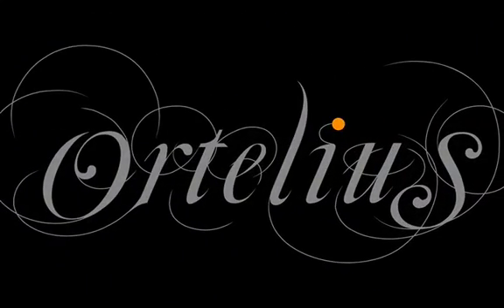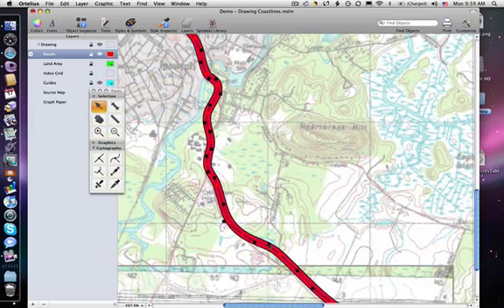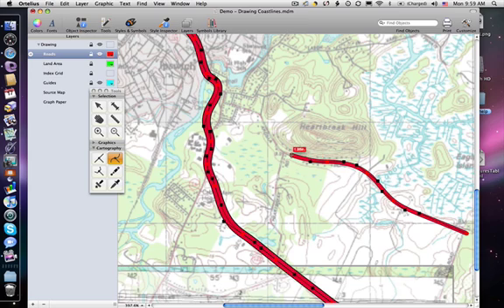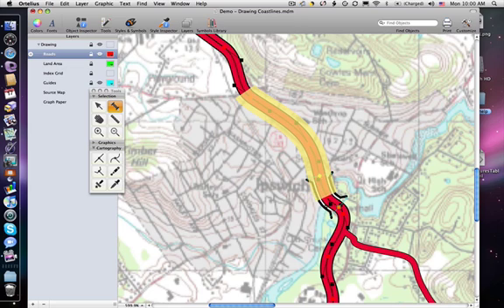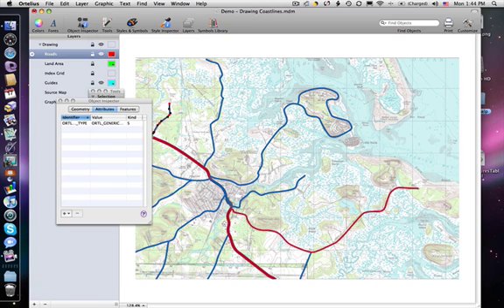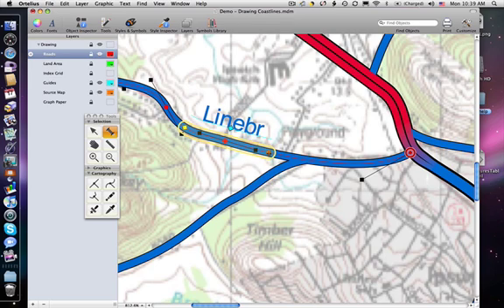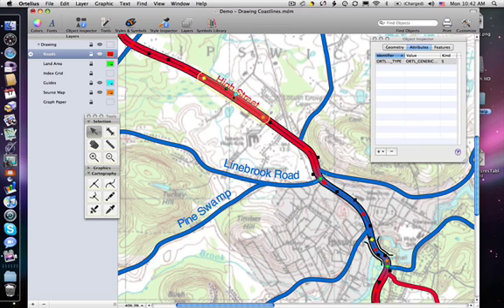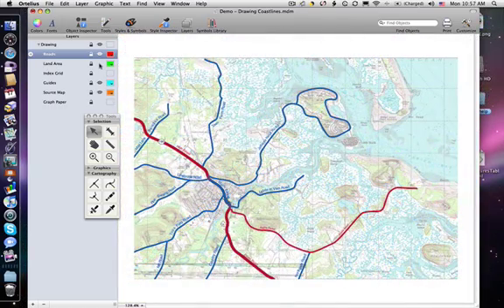Drawing Road Curves and Junctions With Ortelius Map Illustration Software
In this episode well learn how to draw roads with smooth junctions and labels. Roads and river bends are not points and straight line segments, draw them as they they were meant to be with flowing Bezier curves. Roads know how they connect to each other and junctions are drawn properly, fully automatically.